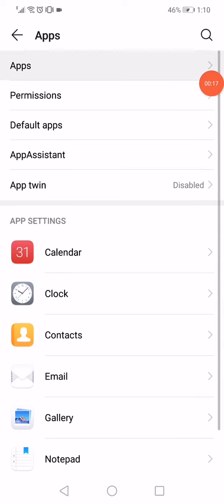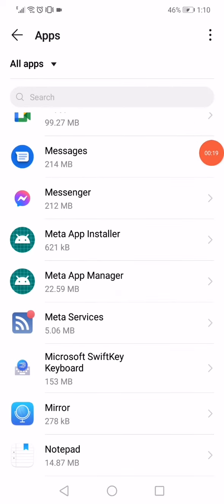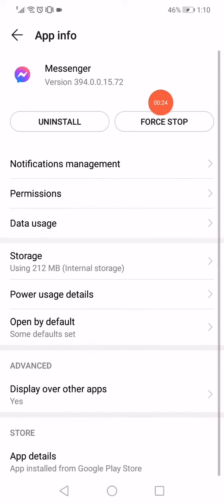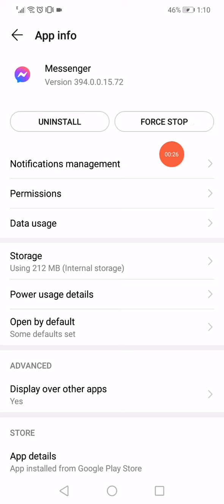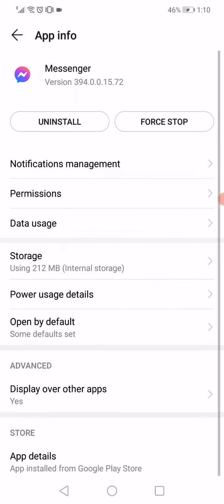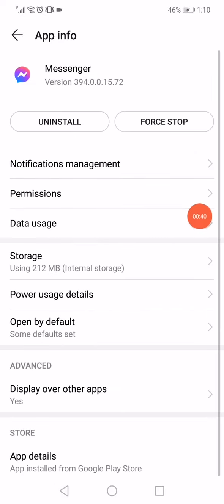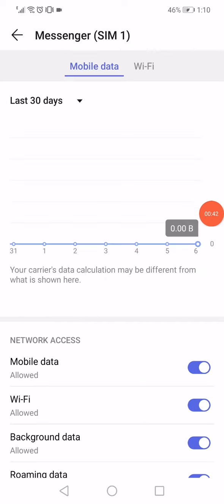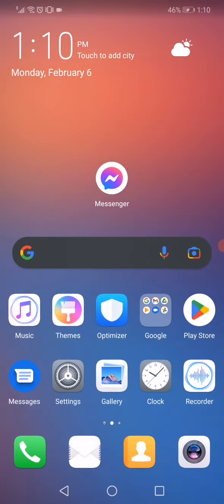How To Fix Facebook Messenger Video Audio Call Not Working on Android and IOS